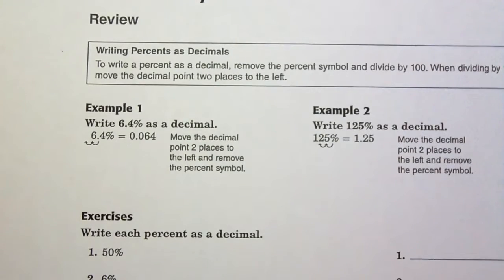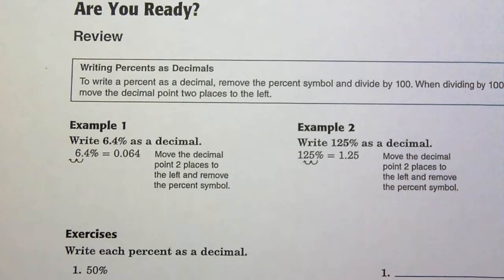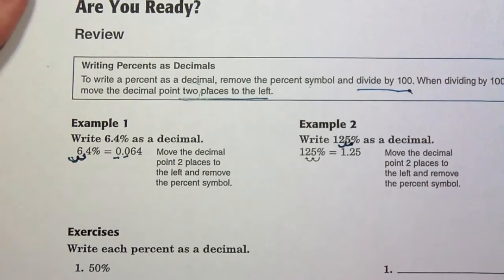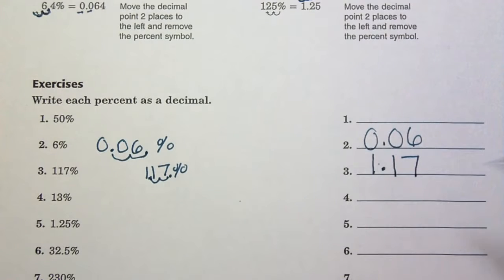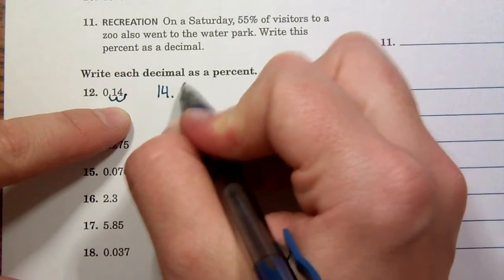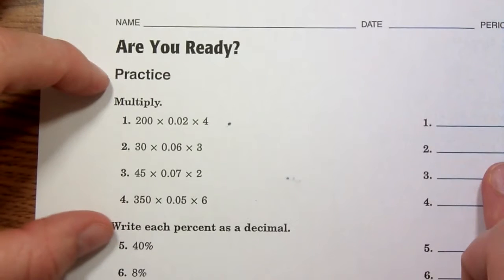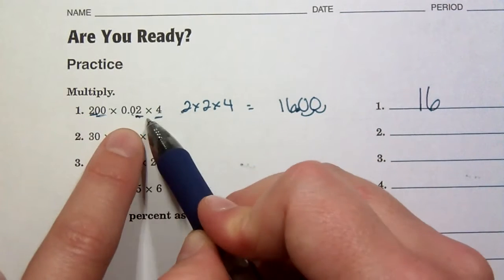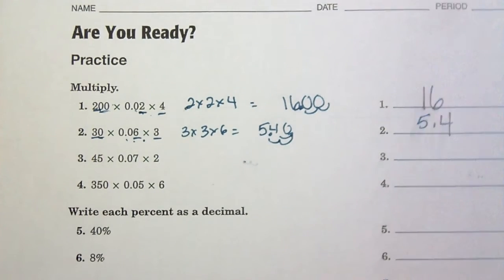percents to decimals and decimals to percents